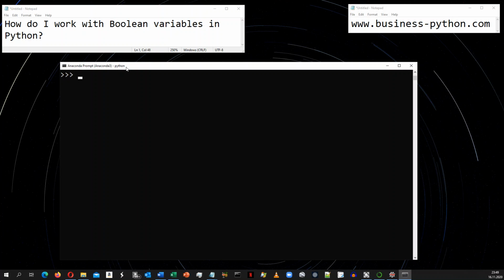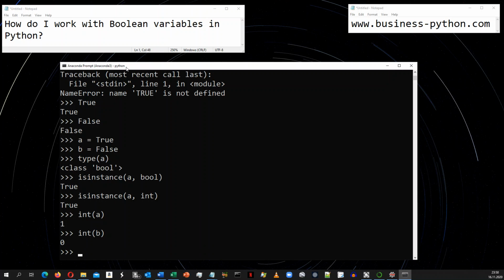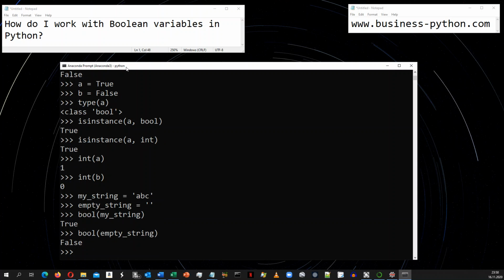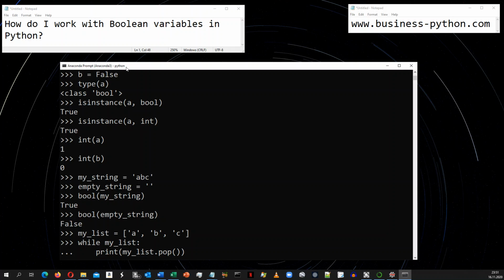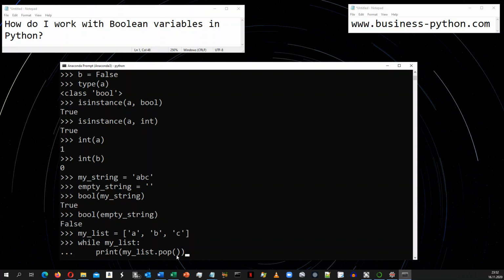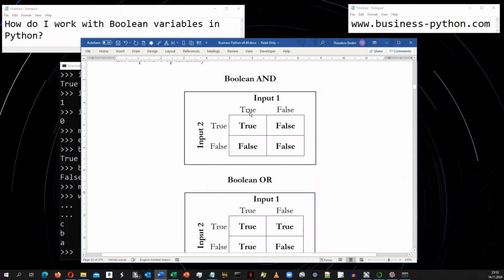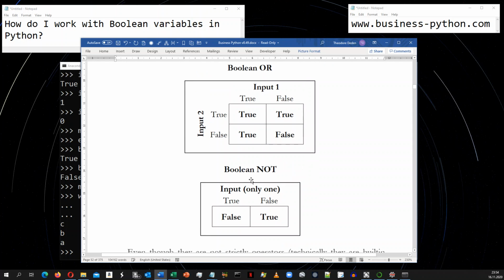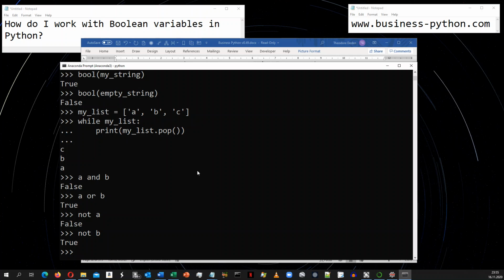Working with Boolean variables in Python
This video describes how to work with Boolean variables in Python.  By Theodore Deden, the author of Business Python: an example-based guide.

To get the book, download example code, or keep up with the most current content,